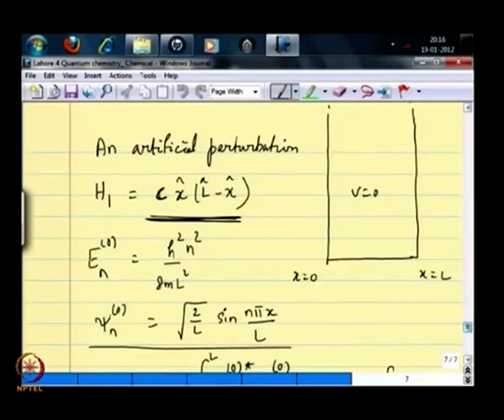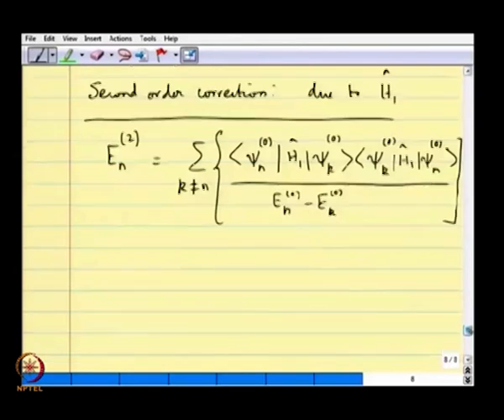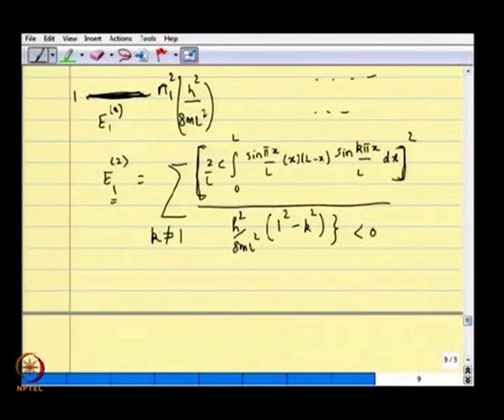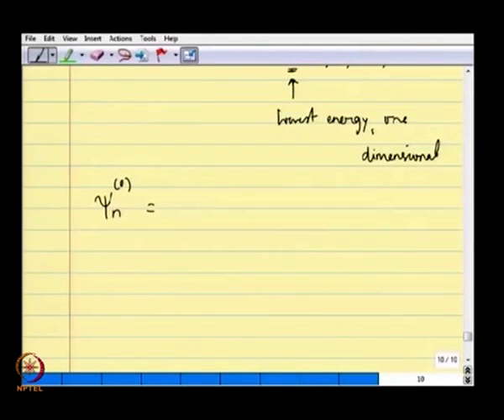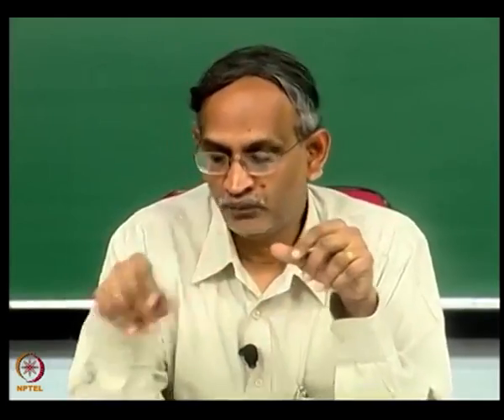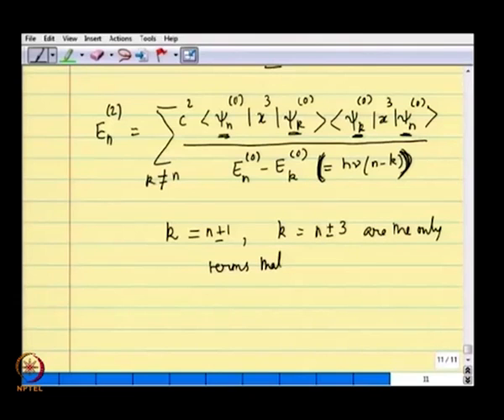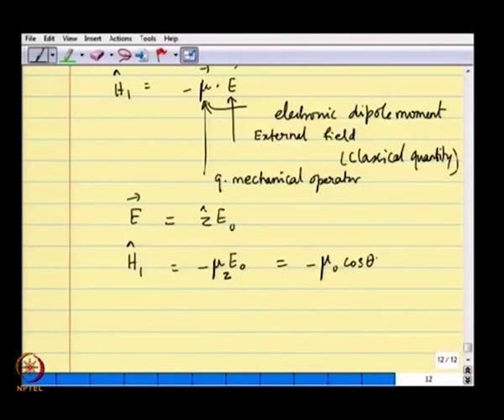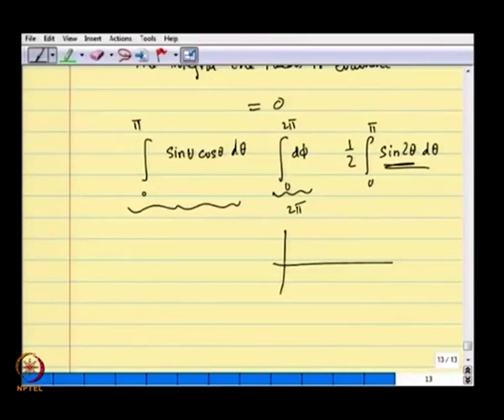First and Second Order Time Independent Perturbation Theory - Simple Examples